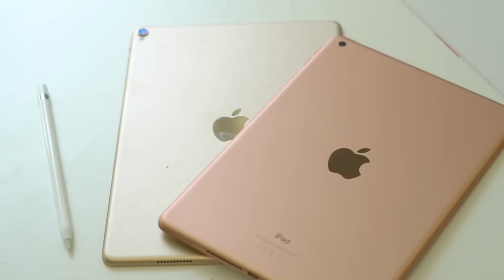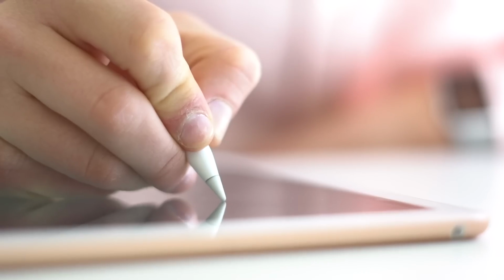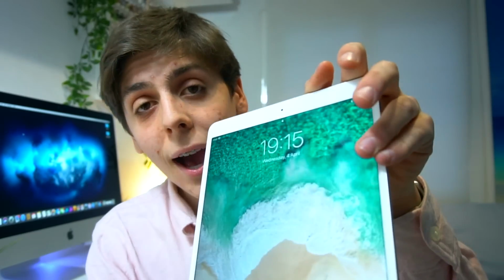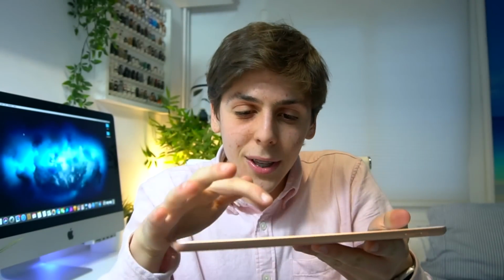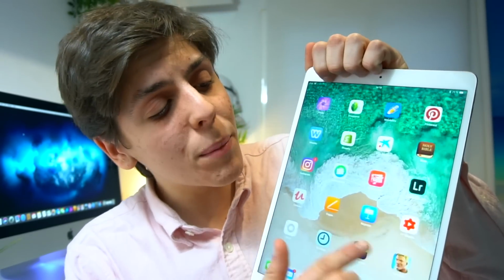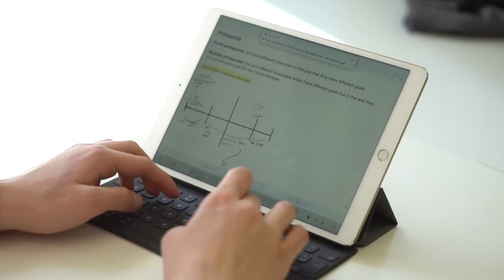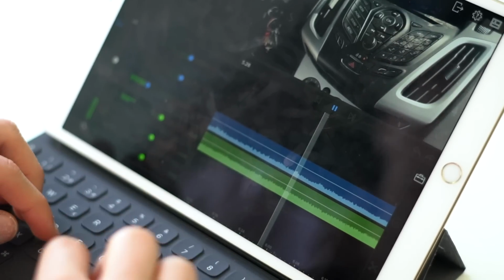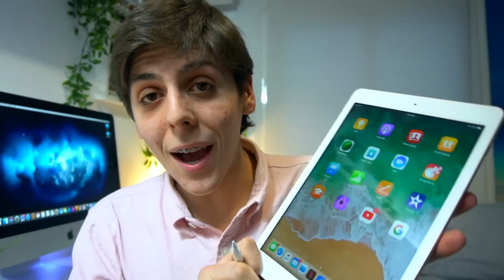iPad 2018 vs. iPad Pro (the king is clear)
Let's compare the iPad 2018 to the iPad Pro!

Vlogging tripod